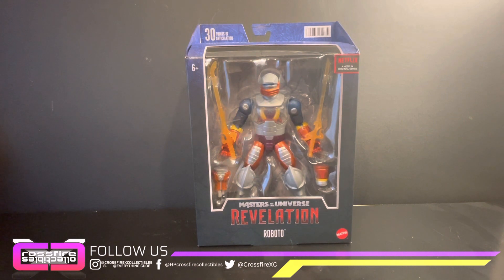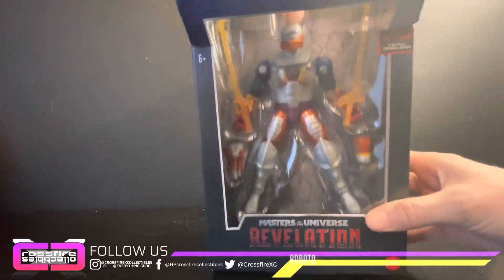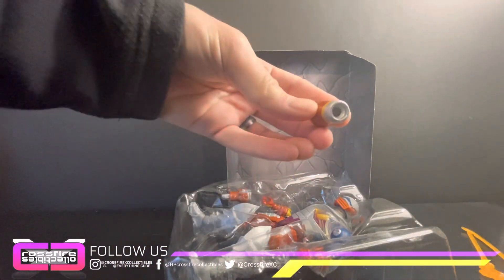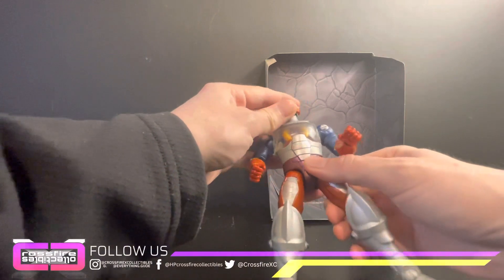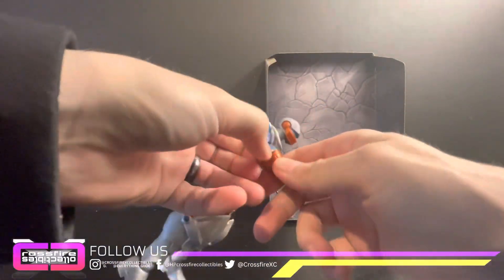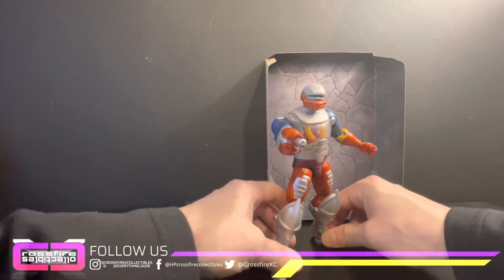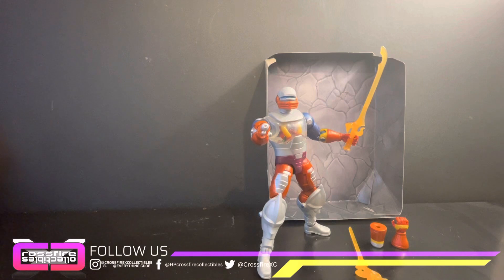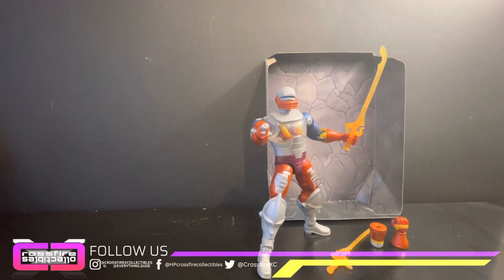cXc Masterverse Masters of the Universe Revelation ROBOTO • Unboxing & Review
In this video we’ll unbox and review the Masterverse Masters of the Universe Revelation ROBOTO figure.